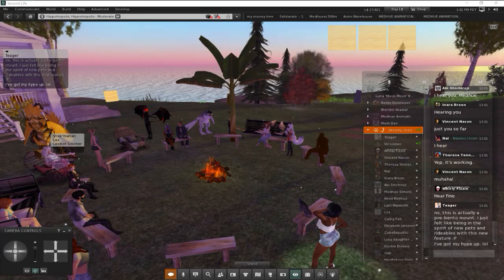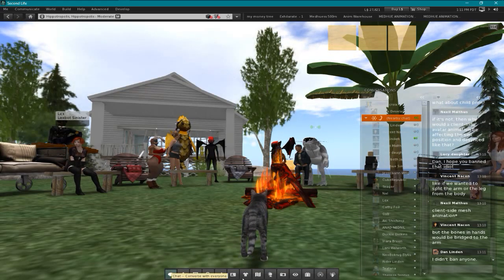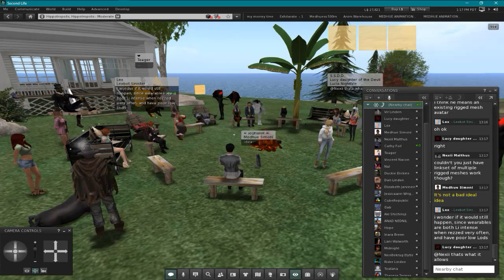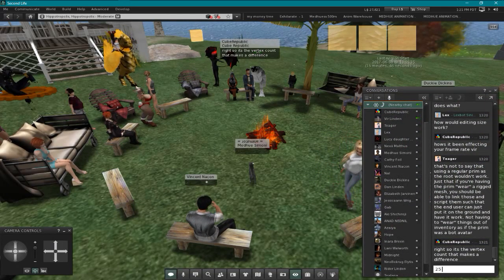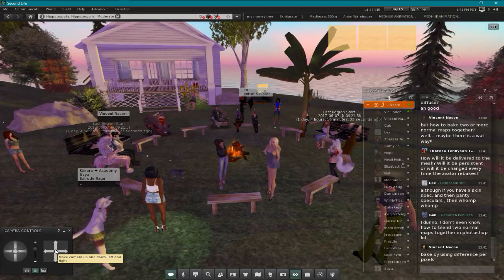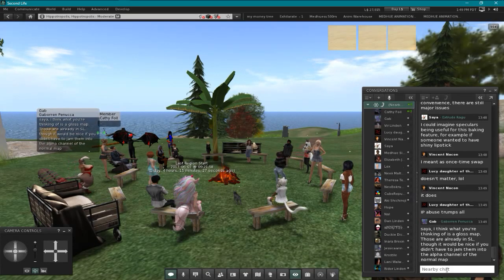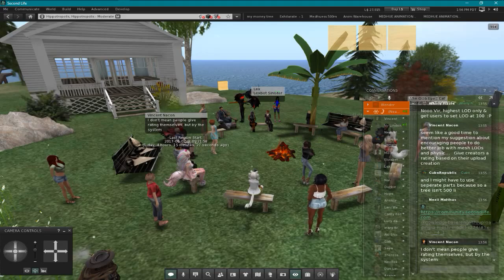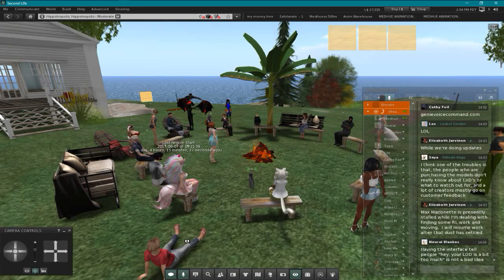Second Life Content Creation Meeting - 6/8/17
Content creation meeting. Vir talks about animated objects, texturing baking on meshes, and other content related topics.